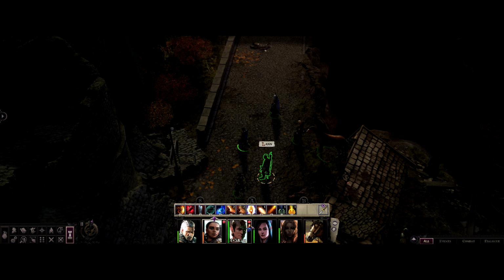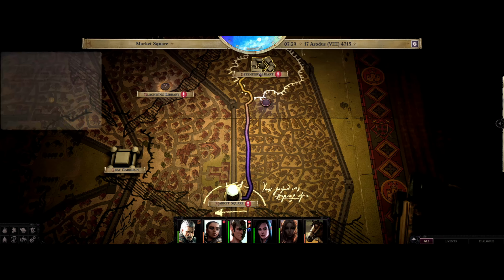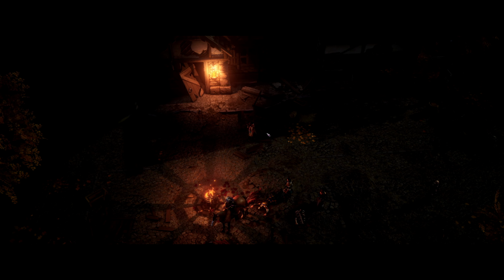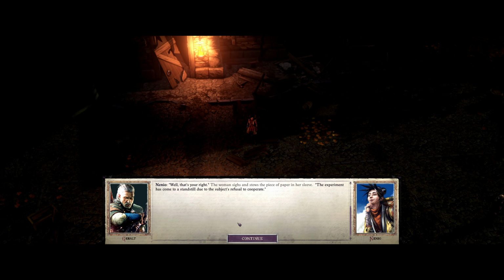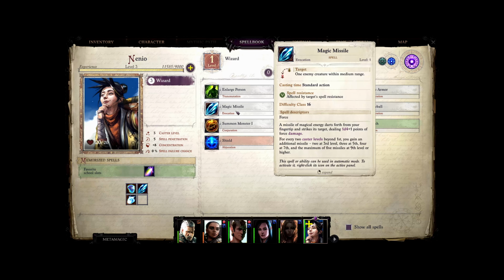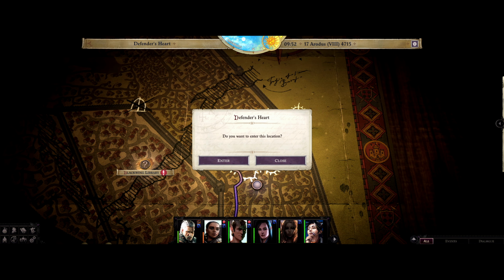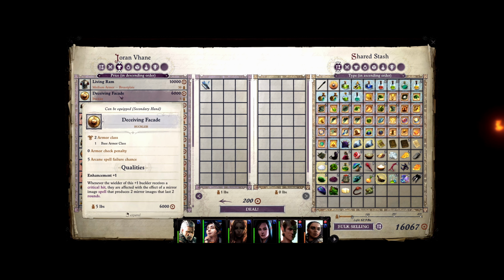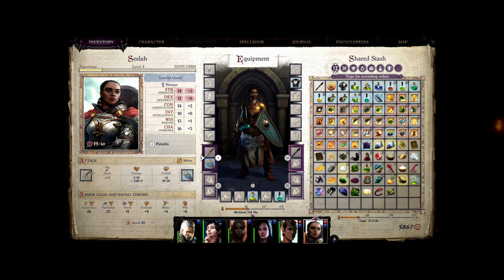Witcher of the Righteous #19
Geralt and his party have completed their exploration of the Merchant's Square and head back to the Defender's Heart to rest and recover. En route they encounter a strange, verbose individual names Nenio who appears to be interrogating a group of cultists.

For this playthrough I've created Geralt as a King-Born Dhampir as a way to represent a human mutated into a Witcher. Dhampirs descended from the Vampire King are rare in the extreme, incredibly beautiful but strikingly grim. They straddle the line between humanity and vampire-kind, and are single-minded loners intent on a specific goal. So I thought that all suited Geralt well. Adding in a bit of anti-demon focus for abilities and resistances seemed to fit nicely too.

Pathfinder: Wrath of the Righteous by Owlcat Games is an isometric RPG based on Paizo Publishing’s Pathfinder franchise. This is an unofficial video and is not endorsed by Owlcat Games, META Publishing or Paizo Publishing in any way. For more information on Pathfinder: Wrath of the Righteous please and for information on the Pathfinder RPG

Mods: None

Rig:
Intel Core i7 @ 3.60GHz Kaby Lake
32 GB Dual-Channel  DDR4 RAM @ 1066MHz
ASUSTeK COMPUTER INC. STRIX B250F GAMING
4095MB NVIDIA GeForce GTX 1080 (ASUStek Computer Inc)